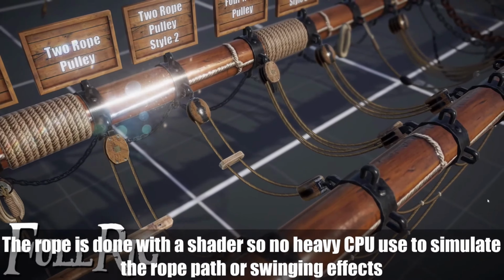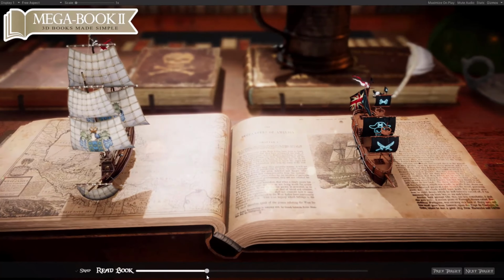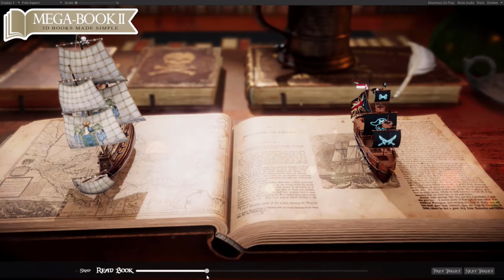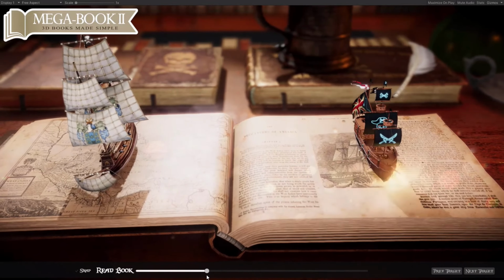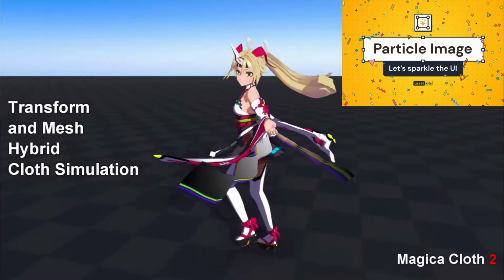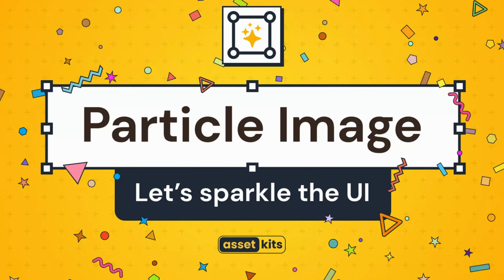5 Best Unity Tools 2023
These are my Top 5 Unity / Game Dev tools in unity asset store for 2023.